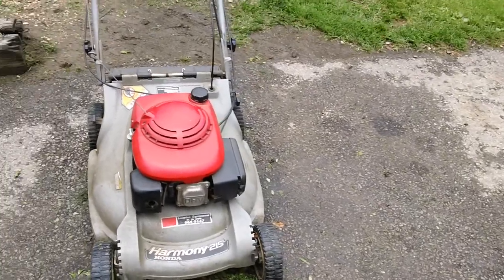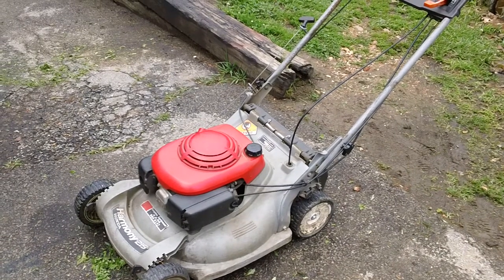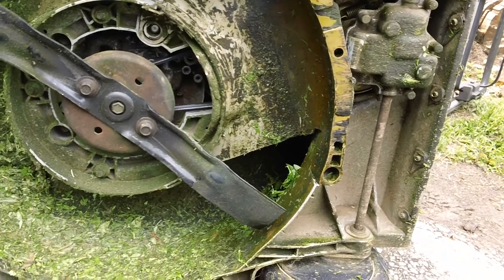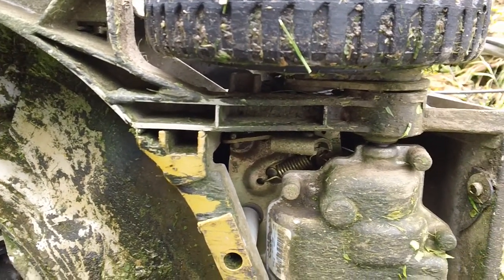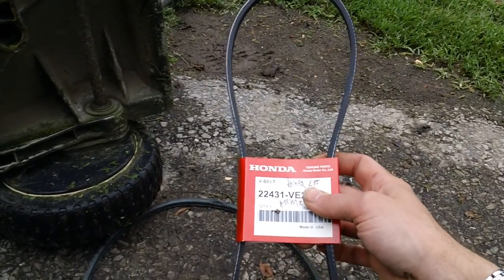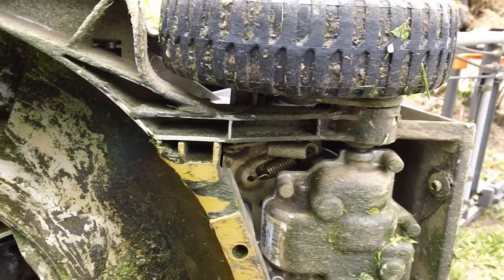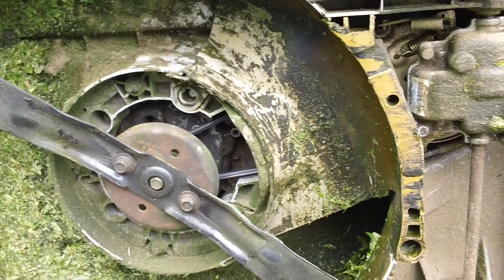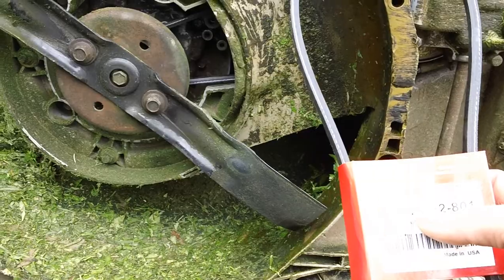HONDA SP. LM. DRIVE SYS. SERV. REVIEW.